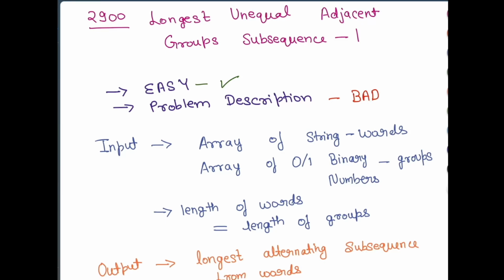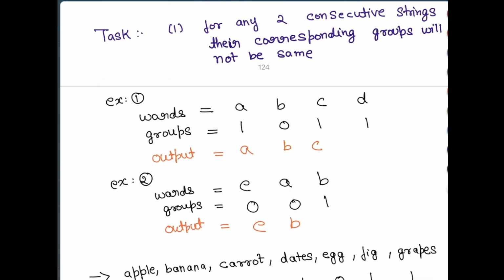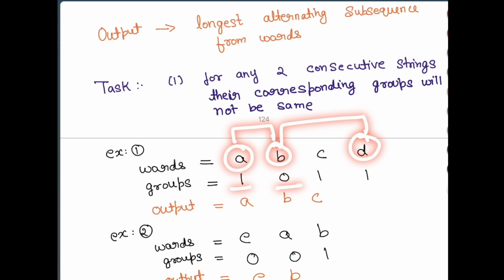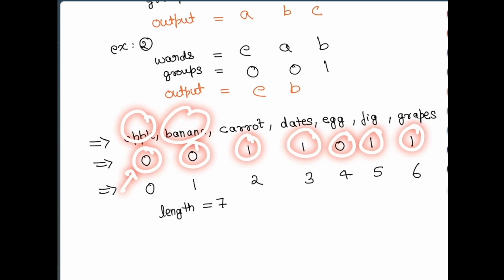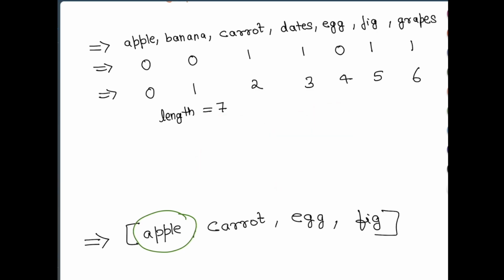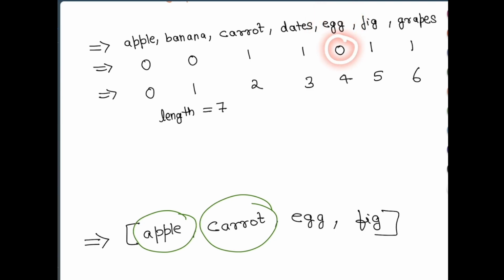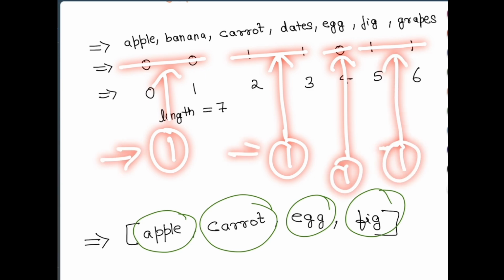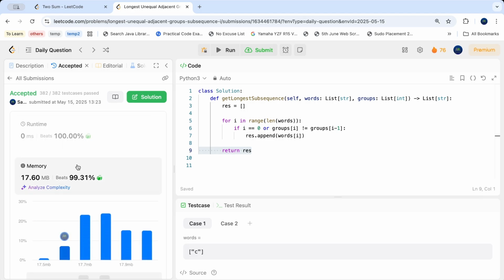Leetcode 2900. Longest Unequal Adjacent Groups Subsequence I | Leetcode 2900 Python Solution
In this video, we solve Leetcode 2900: "Longest Unequal Adjacent Groups Subsequence I" using a simple greedy approach in Python.
The goal is to find the longest subsequence of words such that no two adjacent elements belong to the same group.

We walk through:

The problem statement
Step-by-step logic
Python code implementation
Dry run and edge case explanation

💡 Tip: This problem teaches you how to build valid subsequences based on constraints.

🔑 120 Keywords (one per line)
leetcode
python
greedy algorithm
longest subsequence
adjacent groups
unequal adjacent groups
subsequence problem
subsequence with constraints
coding interview
leetcode 2900
subsequence coding problem
python logic
dry run coding
competitive programming
subsequence pattern
array subsequence
greedy subsequence
greedy in python
interview preparation
leetcode easy
easy greedy problem
adjacent check
groups array
step by step coding
python walkthrough
subsequence greedy
grouping constraints
optimize subsequence
python data structures
python algorithms
coding practice
algorithm problem
python leetcode
best python logic
sequence filtering
filter adjacent values
longest valid subsequence
greedy subsequence filter
adjacent group filter
python greedy
group change detection
pattern detection python
python if conditions
string subsequence
string pattern coding
interview level easy
leetcode solutions explained
python filter logic
programming tips
learn coding
algorithm tutorials
adjacent group logic
leetcode tips
python solution walkthrough
fast coding
how to solve subsequence
best approach leetcode
subsequence explained
filtering values python
sequences and conditions
group-based filtering
building valid subsequence
python performance
code explanation
python for interviews
fast solution leetcode
easy python solution
leetcode visual explanation
algorithm design
python sequences
greedy logic explained
leetcode subsequence
arrays and groups
filter sequence
group based subsequence
valid sequence building
data filtering
subsequence length
minimum subsequence condition
group shift detection
optimize with greedy
greedy strategy
python sequence strategy
validate subsequence
valid array sequence
greedy greedy coding
subsequence logic
code with python
python coding help
leetcode for beginners
simple greedy problem
learn greedy
python technique
group filter
grouping subsequence
subsequence validation
check adjacent items
group mismatch
greedy list filtering
sequential logic
filtering algorithm
easy pattern coding
group comparison python
group alternation
subsequence growth
longest valid list
coding walkthrough
group-based logic
greedy code demo
leetcode visualization
optimize python code
filter adjacent groups